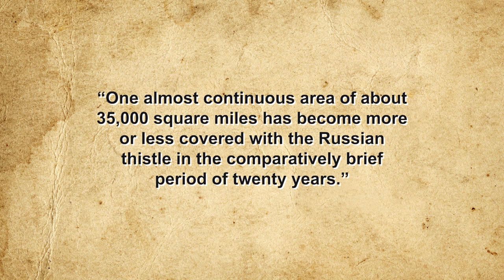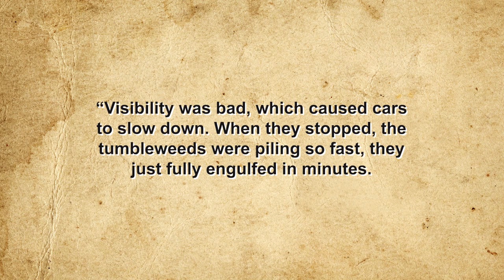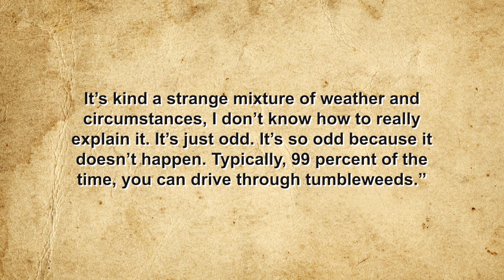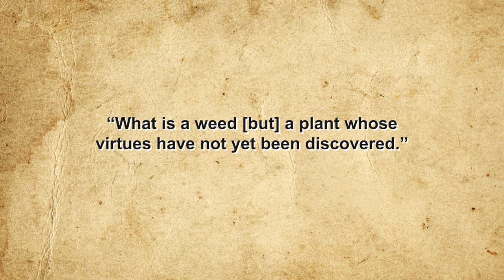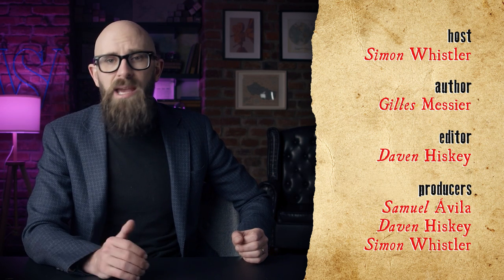So What Actually is a Tumbleweed, Anyway, And How Did it Become Associated with the American West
Get ready to saddle up and take a deep dive into the American West's most iconic symbol. While the showdown scene with tumbleweed rolling in the background is often portrayed in pop culture, few know that tumbleweeds are not a single species of plant but many. They help plants disperse their seeds by rolling in the wind and are found in sparsely vegetated, arid, or semi-arid environments worldwide. Join us as we explore the tumbleweed's journey from a plant's reproductive strategy to an ecological menace.